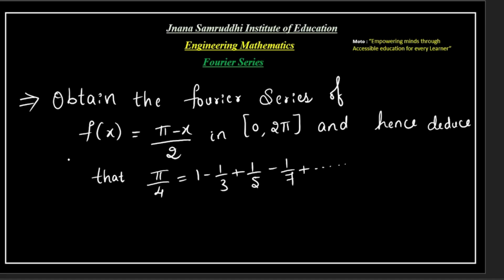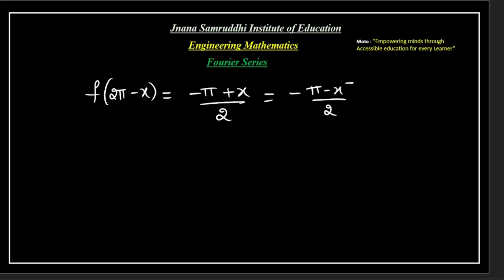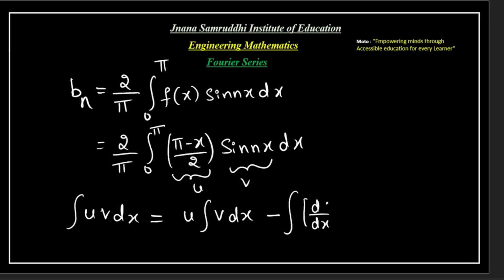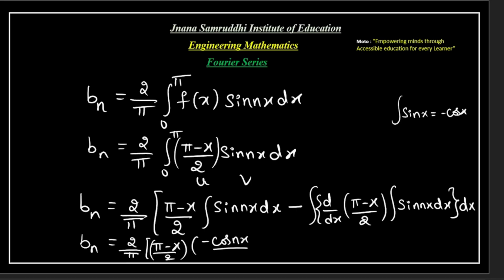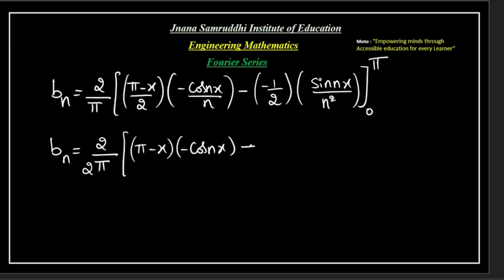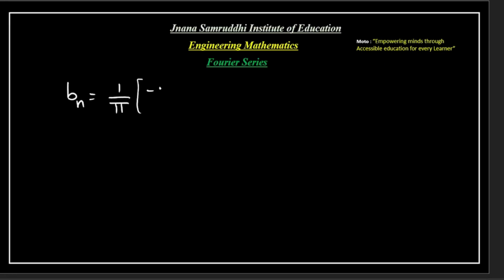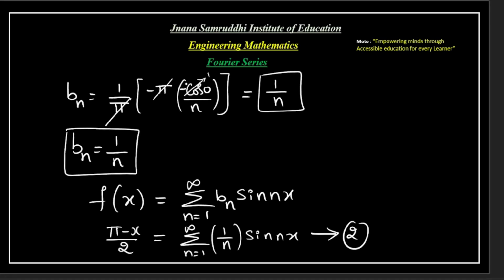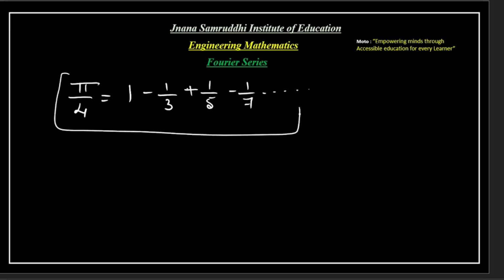Fourier Series Made Easy | Obtain the Fourier Series of (π−x)/2 | Engineering Mathematics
We also deduce the famous mathematical result:

π/4 = 1 − 1/3 + 1/5 − 1/7 + ...

This lecture is explained in a simple, step-by-step manner, making it easy to understand and ideal for semester exam preparation.

📚 In this video, you will learn:
✔ Introduction to Fourier Series
✔ Fourier Series formula
✔ Finding a₀, aₙ and bₙ coefficients
✔ Complete derivation of the Fourier Series
✔ Deduction of π/4 = 1 − 1/3 + 1/5 − 1/7 + ...
✔ Important examination tips
✔ Shortcut techniques for university exams

🎯 Suitable For:
• Engineering Mathematics
• B.E. / B.Tech Students
• VTU
• JNTU
• Anna University
• Mumbai University
• Autonomous Universities
• Diploma Students

⏱️ Chapters
00:00 Introduction
00:45 Problem Statement
02:10 Fourier Series Formula
04:20 Finding a₀
08:15 Finding aₙ
13:10 Finding bₙ
20:00 Final Fourier Series
23:45 Deduction of π/4
27:30 Summary & Exam Tips